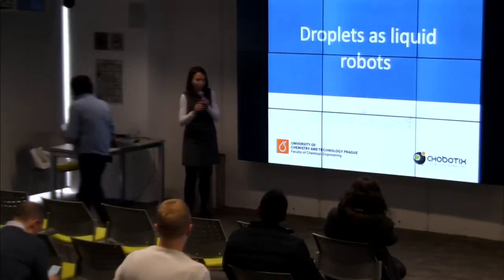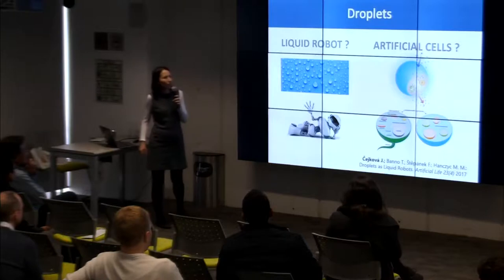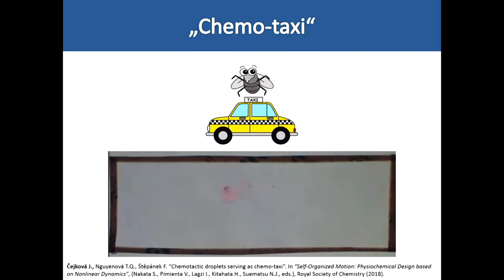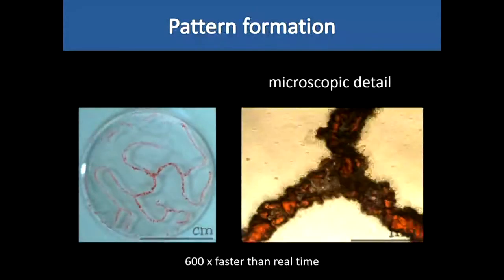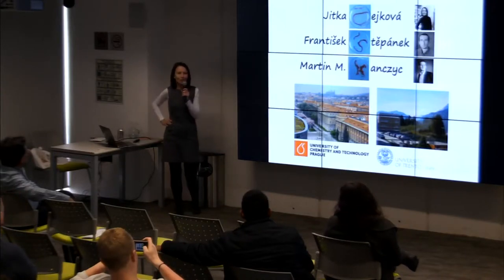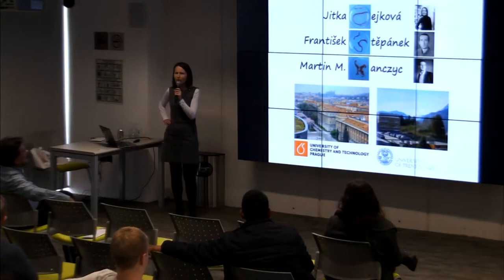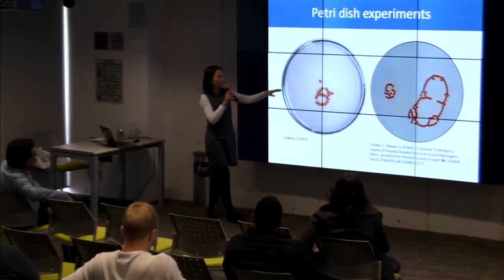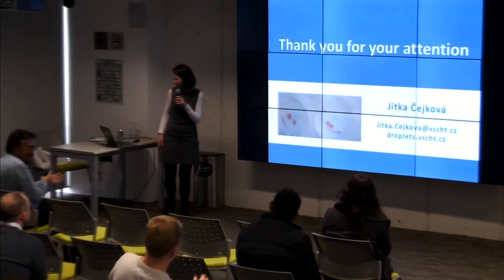Droplets as liquid robots. Jitka Cejkova